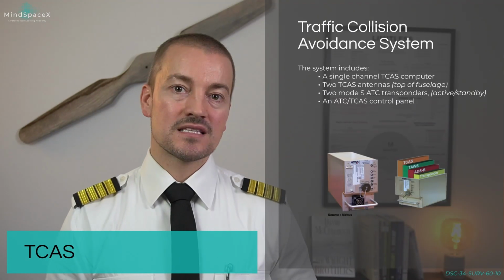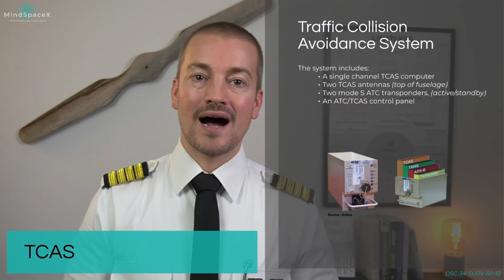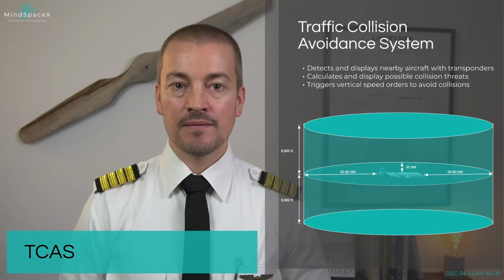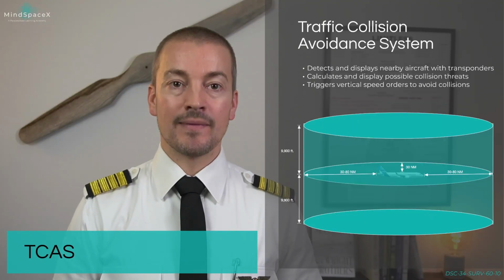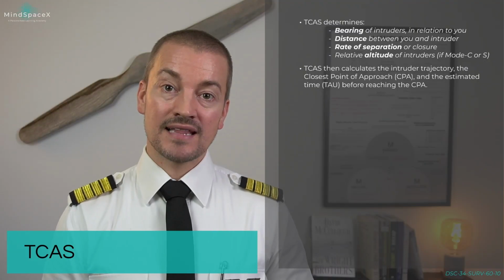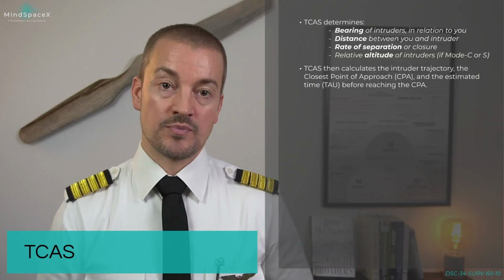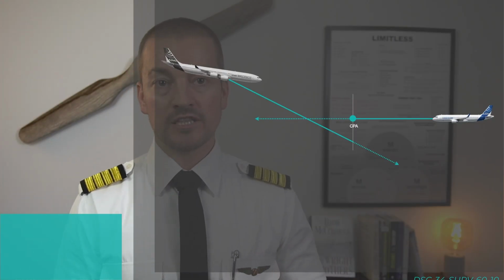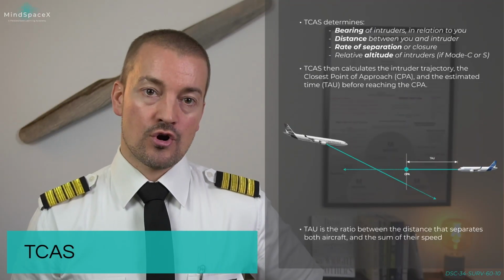A320 Surveillance, TCAS, EGPWS - Traffic Collision Aviodance System (TCAS)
🚨 Ever wondered how aircraft avoid mid-air collisions? The TCAS traffic collision avoidance system is your aircraft's invisible guardian—and understanding it could save lives.

In this comprehensive breakdown, we explore exactly how this critical transponder-based system detects threats, calculates collision risks, and issues life-saving resolution advisory vertical speed orders to pilots.

📍 How TCAS integrates with the aircraft transponder system to create a protective safety net around your aircraft

📍 Understanding the protective envelope: 30 nautical miles horizontally and up to 9,900 ft vertically—the zone where TCAS actively monitors for threats

📍 The critical difference between TCAS and radar systems—why transponder signals are the key

📍 How TCAS calculates the closest point of approach (CPA) and TAU timing to determine genuine collision threats

📍 The relationship between CPA, TAU, and when resolution advisories are triggered

📍 Why aircraft speed and trajectory matter more than simple flight path intersection

This video breaks down complex TCAS concepts into clear, visual explanations perfect for student pilots, aviation enthusiasts, and professionals seeking to deepen their systems knowledge. We walk through real scenarios showing how intruder detection works and why understanding CPA TAU calculations is essential for every aviator.

Produced by **MindSpaceX Aviation**—delivering professional aviation education that builds competent, confident pilots.

Video Timestamps:
00:00 - Introduction to TCAS: Your Aircraft's Collision Guardian
00:12 - How TCAS Detects and Displays Nearby Aircraft
00:29 - Resolution Advisories: Vertical Speed Orders Explained
00:45 - TCAS System Components: Antennas, Transponders & Control Panel
01:16 - The Protective Envelope: 30 NM & 9,900 ft Coverage Zone
01:59 - Transponder Requirement: Why Non-Equipped Aircraft Don't Appear
02:14 - TCAS vs Radar: Understanding Signal-Based Detection
02:31 - How TCAS Interrogates and Analyzes Intruder Data
03:05 - CPA Explained: Closest Point of Approach Calculations
03:20 - Visual Scenario: Two Aircraft on Collision Course
04:09 - Why CPA Isn't Simply Where Flight Paths Intersect
04:39 - TAU: The Time Factor That Triggers Advisories
04:59 - Speed Ratios and Trajectory Calculations Demystified